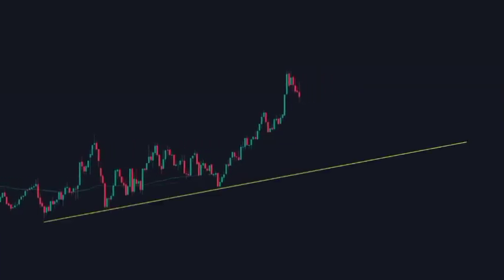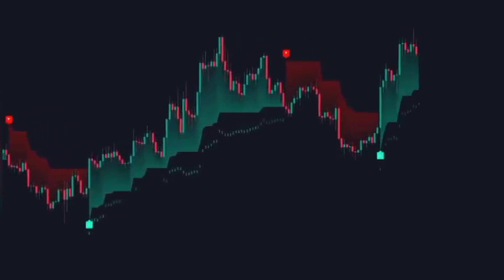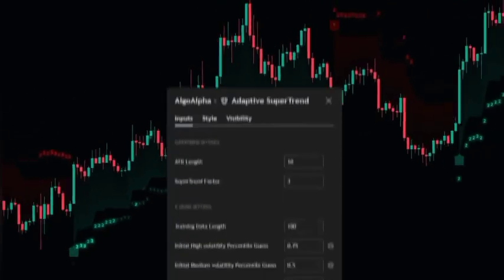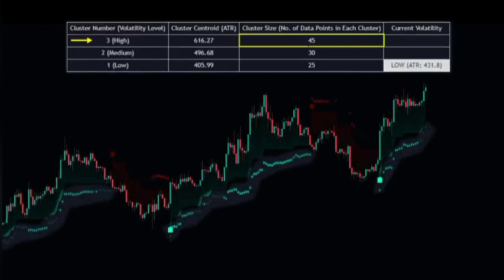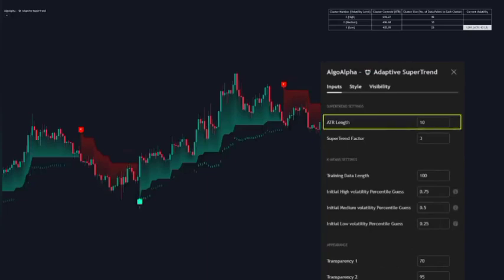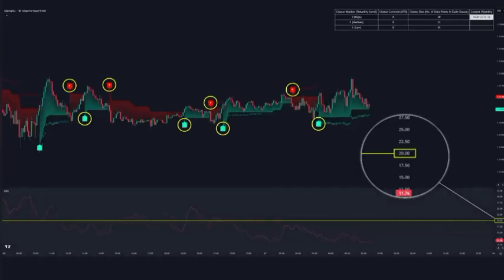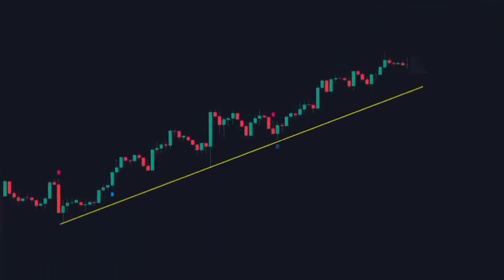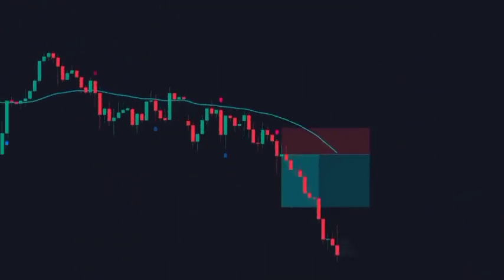AI Stocks Everyone Is Watching for the Future#Investing#Finance#Stocks#WallStreet#MarketTrends